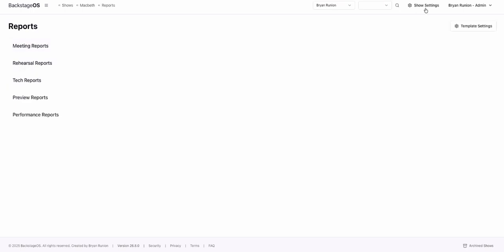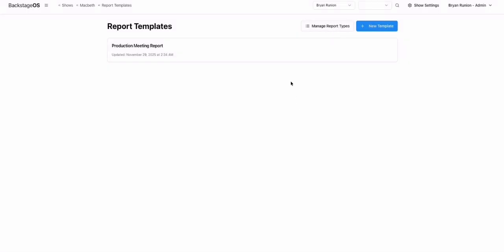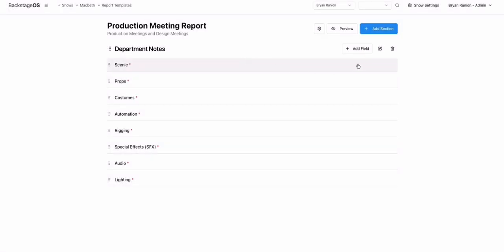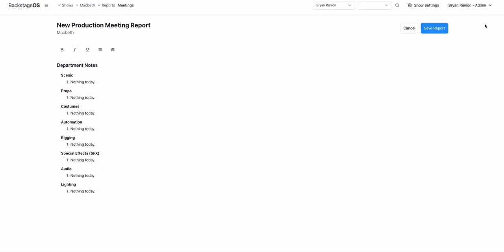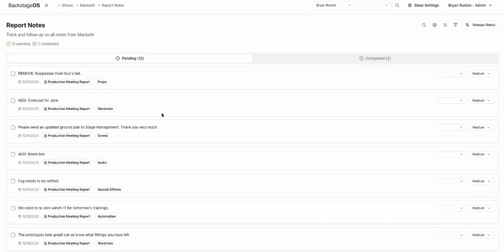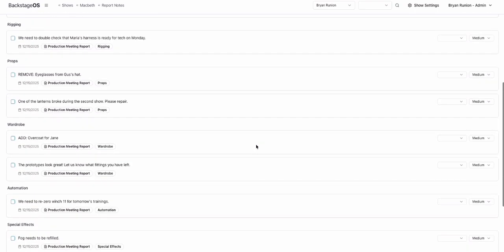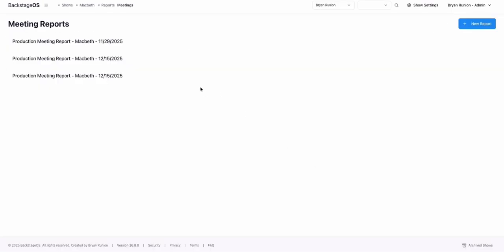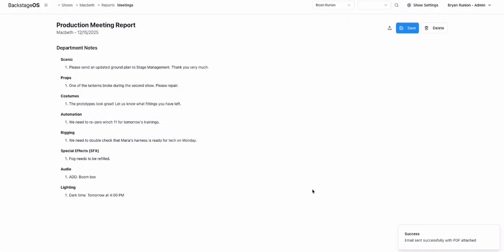Reports in BackstageOS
I recorded a quick walkthrough of how Reports work in BackstageOS, because this is one of the areas I cared about getting right.

At a high level, Reports are built to feel familiar, but behave smarter behind the scenes.

→ Five built in report types like rehearsal, tech, performance, plus fully custom report types you can name and color however you want

→ A template system that lets you define sections and fields once, then reuse them consistently across a project

→ Reports stay fully editable like a document, but can also be exported to PDF or emailed directly when needed

Where it gets interesting is in Report Notes tracking.
→ Fields can be assigned to departments, so notes are automatically pulled out when a report is saved

→ All notes live in one centralized view across every report, not buried in PDFs or old emails

→ Notes keep their status, priority, and assignments even as reports evolve

And while you’re writing the report, you can highlight a note and assign status, priority, or ownership right there without breaking flow.

This feature came directly from years of chasing notes across reports, emails, and spreadsheets, and wanting one place where nothing quietly disappears.

More soon as this continues to take shape.